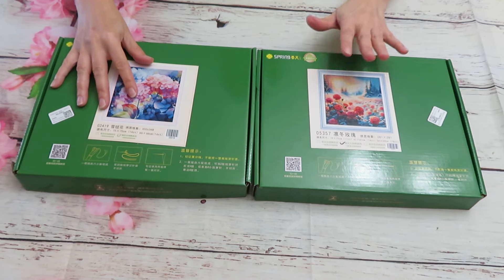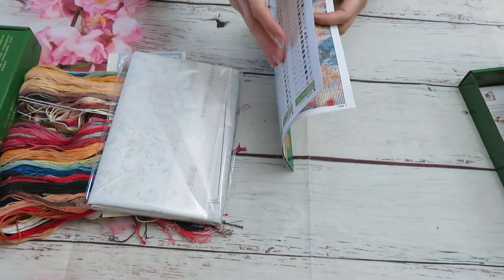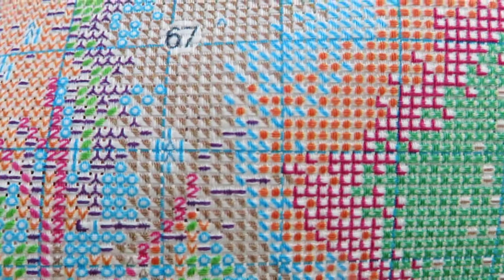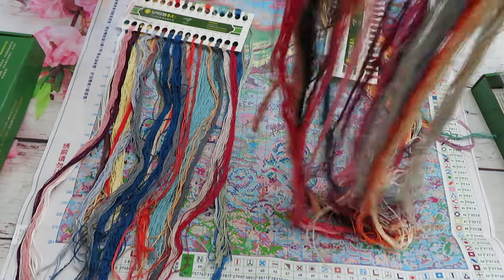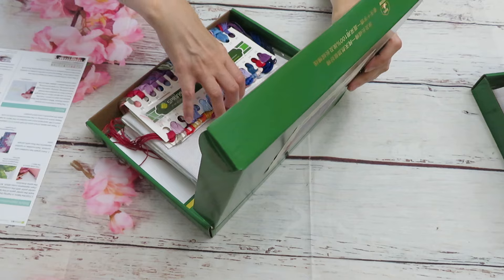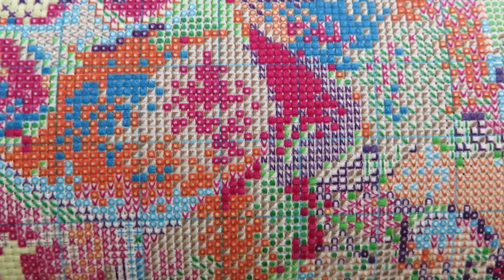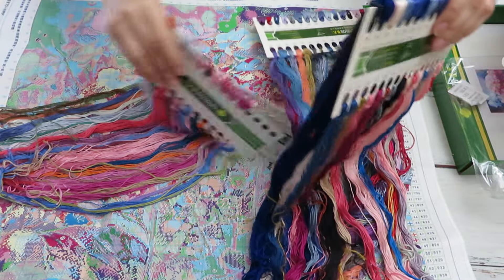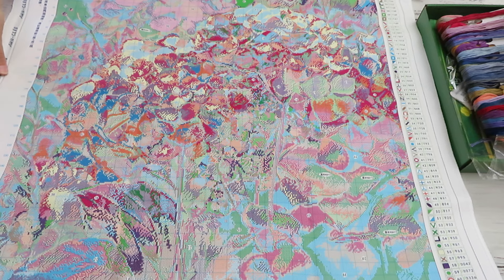Fansells Huge Unboxing Part 5 Spring Brand Cross Stitch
Part 5  cross stitch review from Fansells.com

Snowflakes (11, 14, 16 count)
DISCOUT CODES:
ARTDOT -  NAT10
COODEALS - Coodeals5OFF
FANSELLS - season5off
DPCLUBS  NAT15OFF
EVERYDAYECRAFTS - Love10OFF
FGNORMAL - Nataliya12
Craftsyart - NATALIYA6%OFF